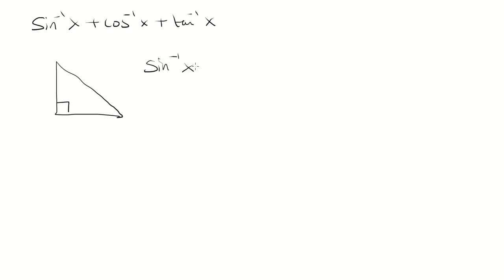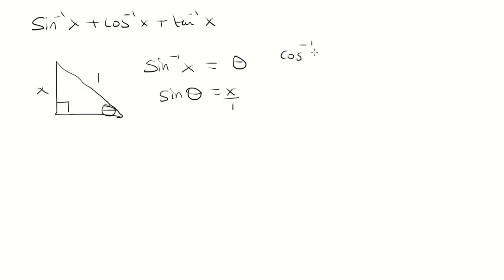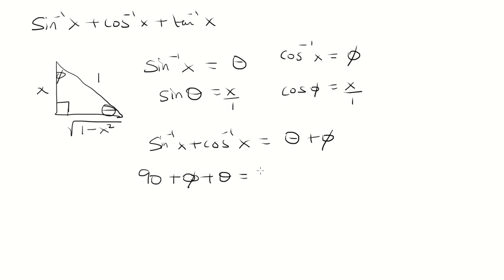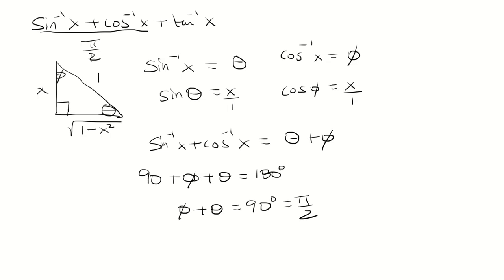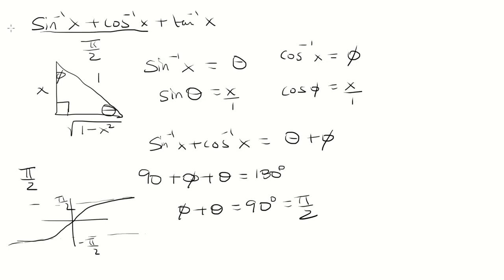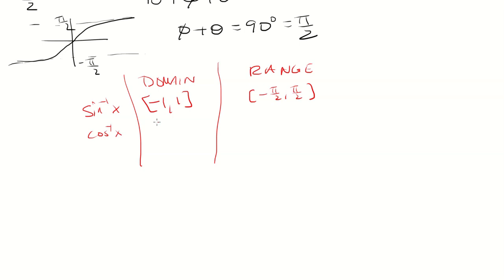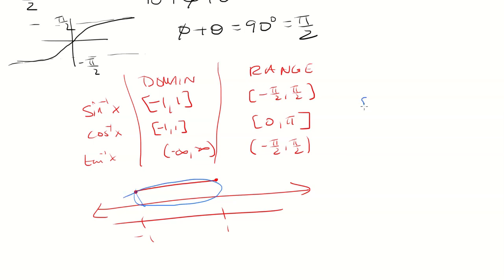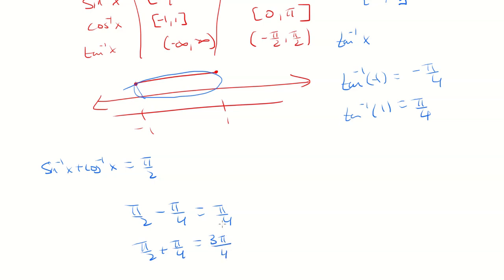Find the range of sin^-1(x)+cos^-1(x)+tan^-1(x)